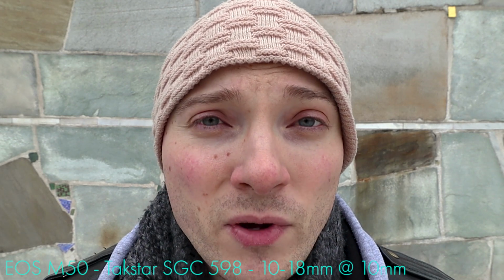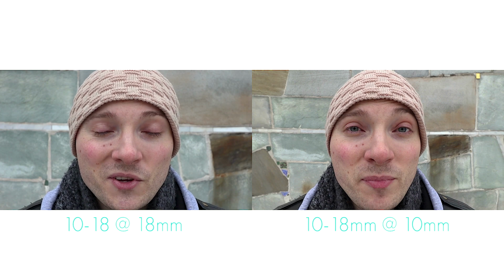Canon 10-18 VS Canon 11-22 (EOS M50) - LENS DISTORSION COMPARISON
In short: The Canon EF-S to EF-M adapter works super well with Canon STM lenses. Check out the distorsion comparison.

EOS M50
CANON ADAPTER
CANON 10-18
10-18 LENS HOOD
CANON 11-22
11-22 LENS HOOD

BUDGET SHOTGUN MIC
WINDSCREEN FOR MIC
SELFIE STICK

M=U=S=I=C
BryZone - The Fool